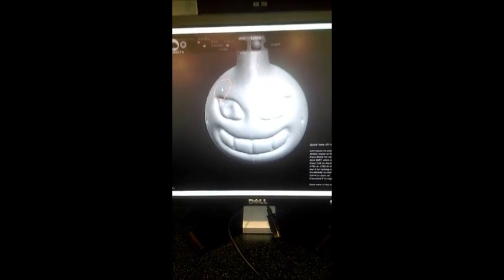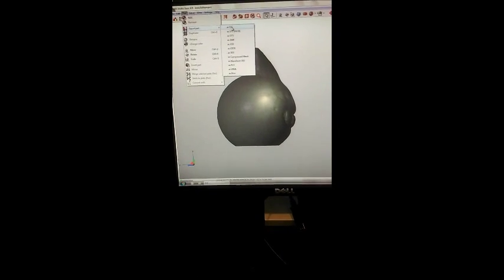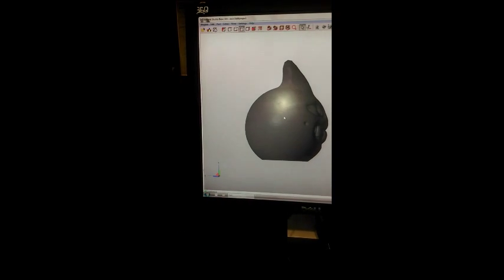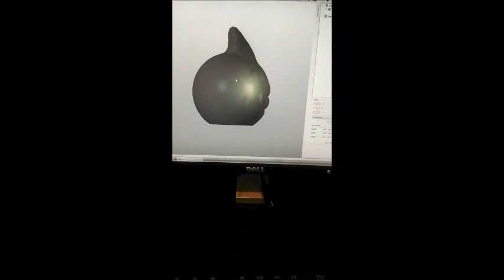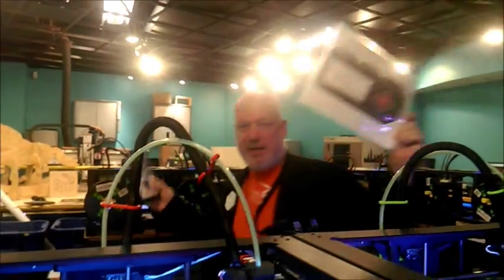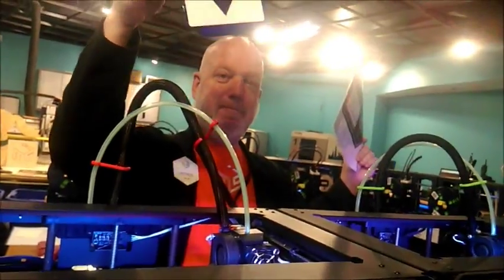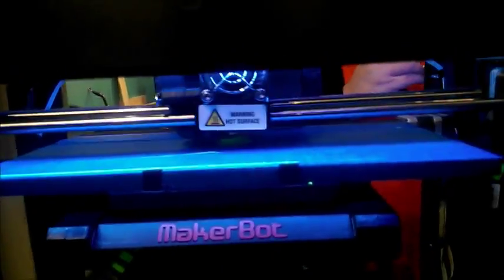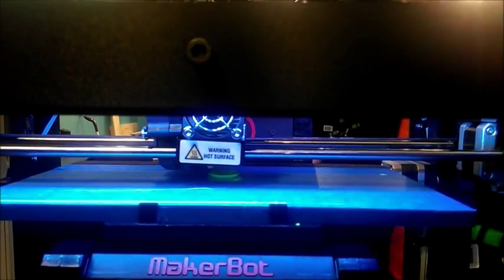Episode 1: A JennErik Journey to Chicago MSI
Here's a little video highlighting our last day in Chicago before our move to Florida. Be kind, this is the first video I've made in a long time. This trip starts off in the Fab Lab, where Erik and I make 3D printed monsters. We also did coal mine and U-505 sub tour.